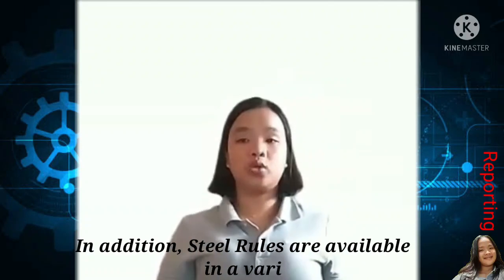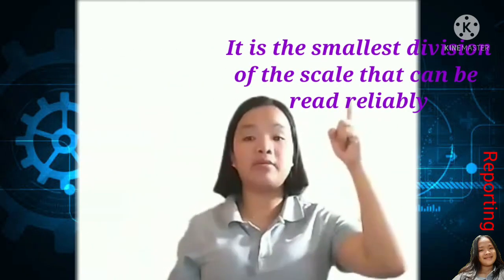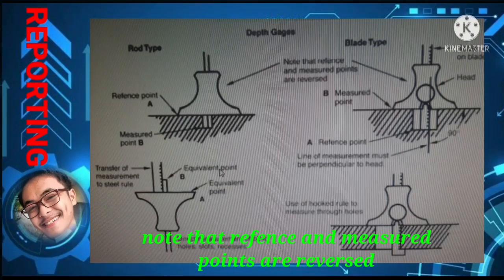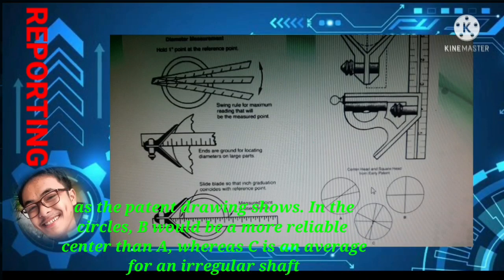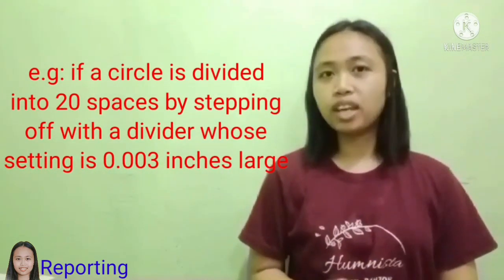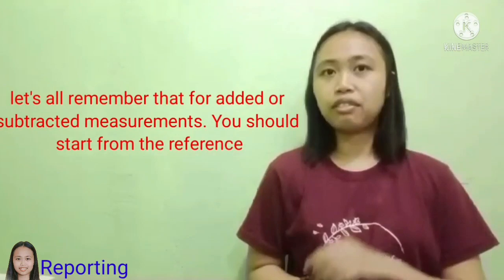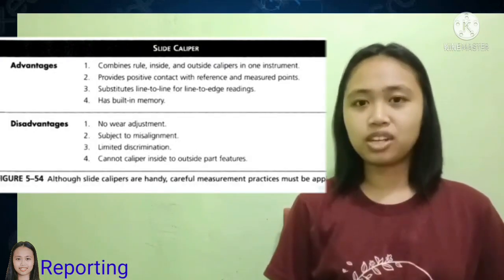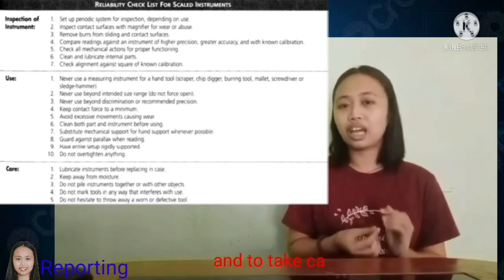MEASUREMENT WITH GRADUATED SCALES AND TRANSFER INSTRUMENTS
HI GUYS, THIS IS OUR VIDEO PRESENTATION IN METROLOGY.